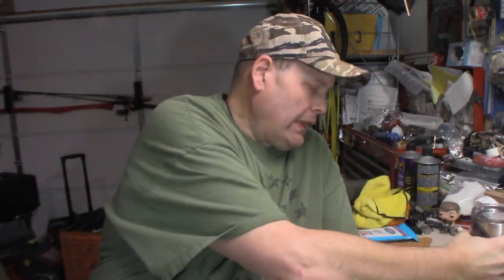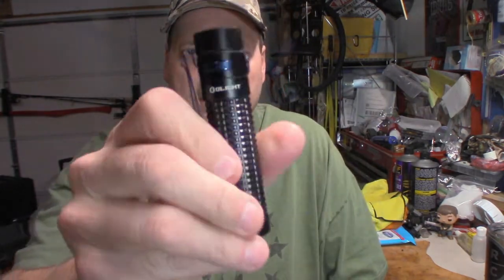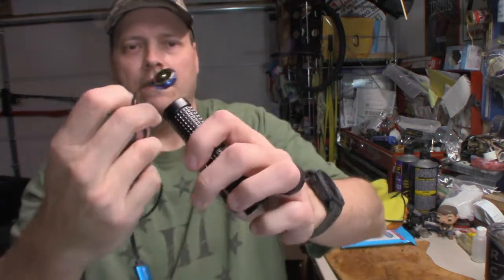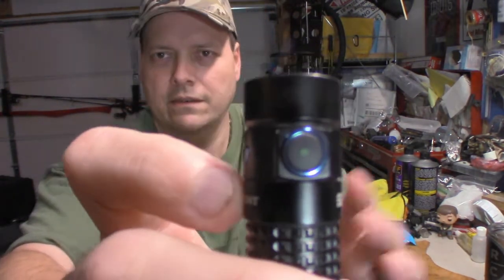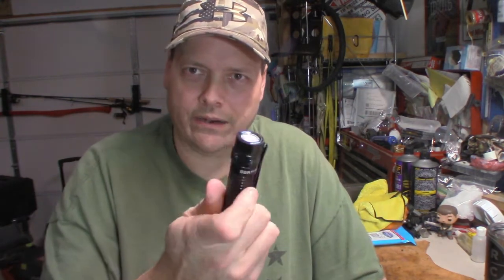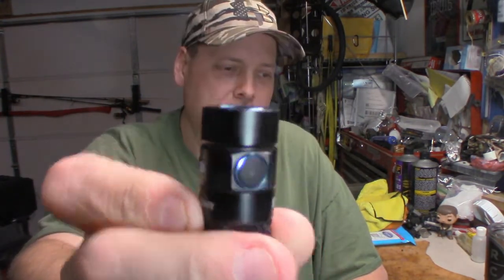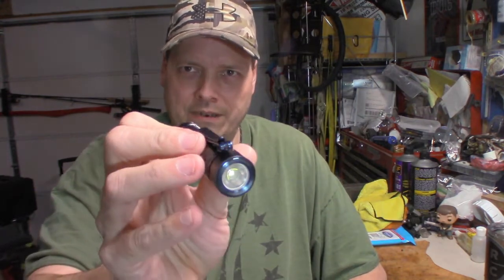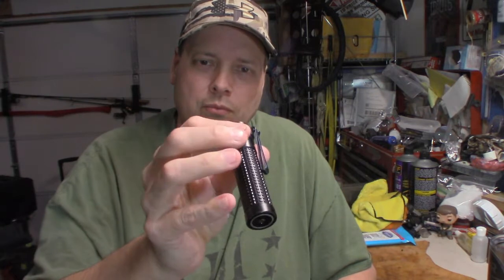Olight S2R Baton II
In this video, we take a look at the Olight S2R Baton II. I have been using this light shortly after picking it up at Blade Show 2019. Enjoy.

Amazon Link
Nomadic Gear Backpack Clip